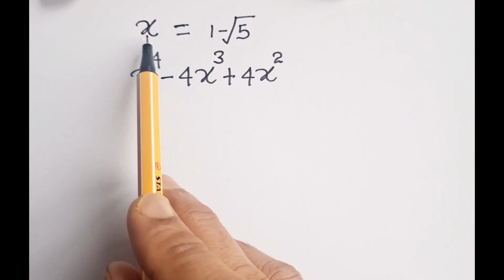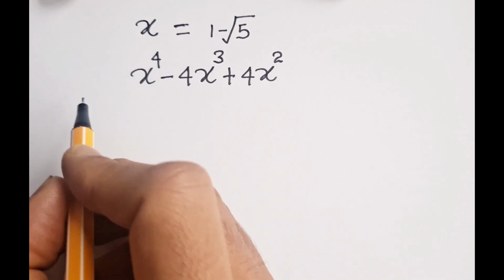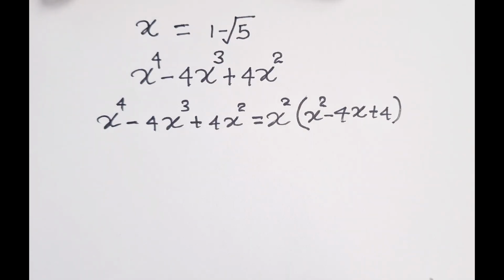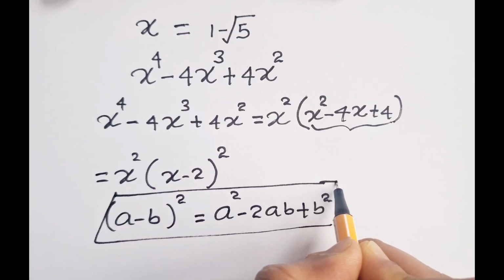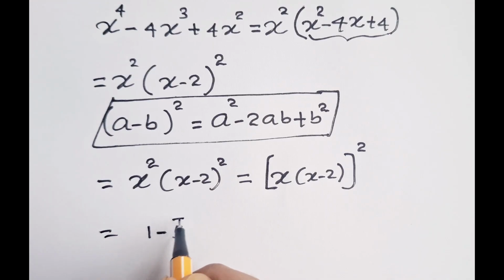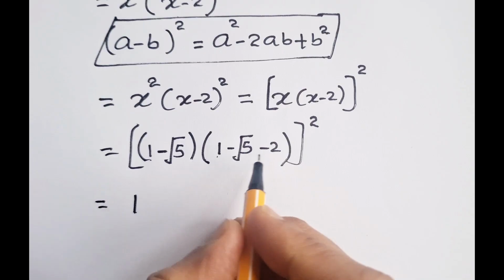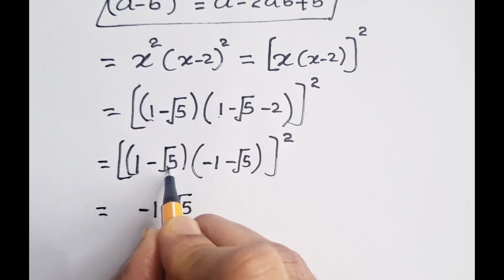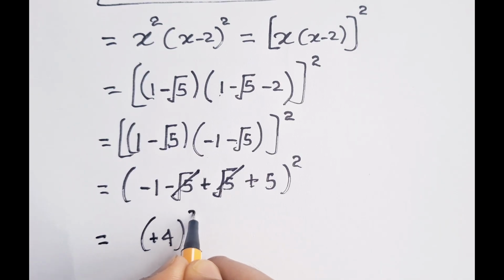Only For Genius. Nice Olympiad Problem. Only 1% Can Undestand